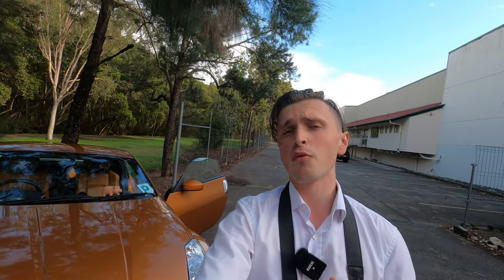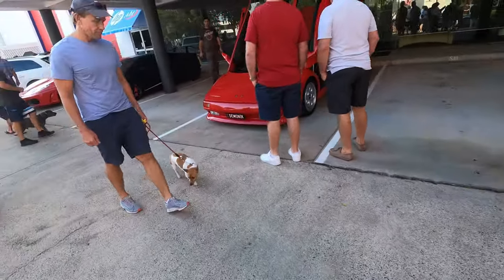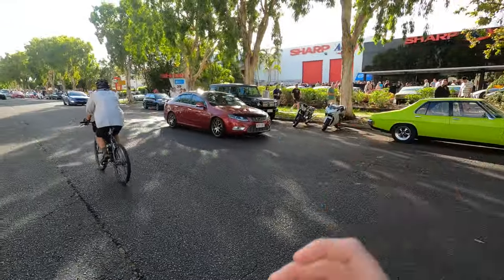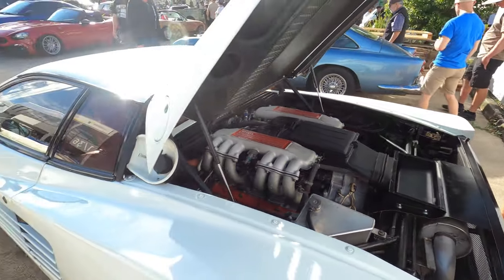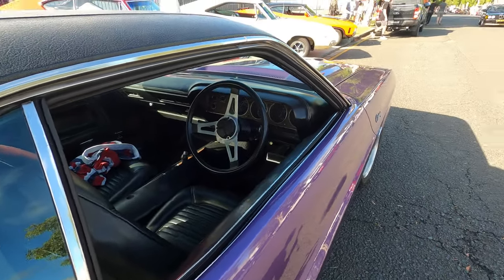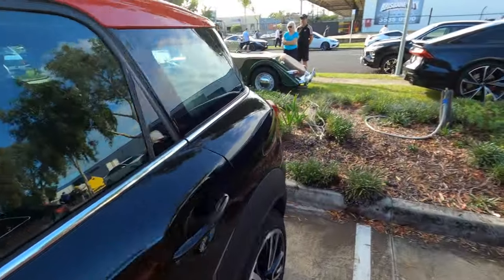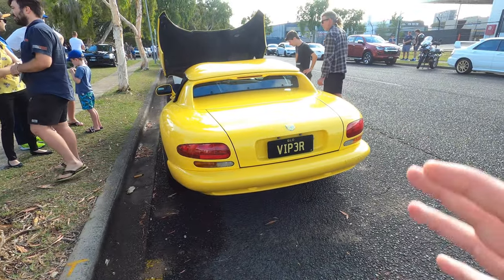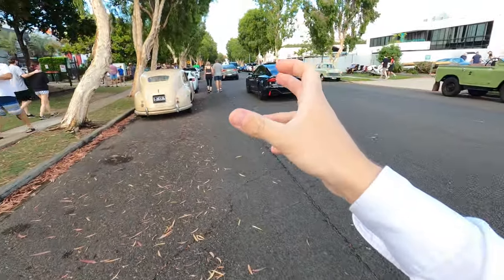EXOTIC CARS EVERYWHERE! at Cars and Coffee Brisbane!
Buy my YouTube Gear 📸

• Exotic Cars are Everywhere at Cars and Coffee Brisbane November 2021! I'm Growing This Channel to Become Huge! It's just a matter of time and hard work! :)